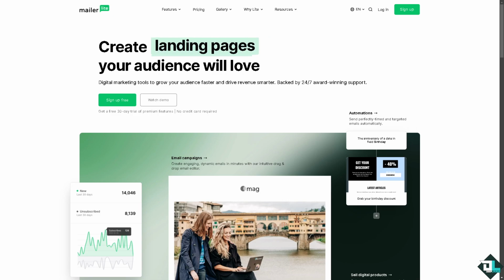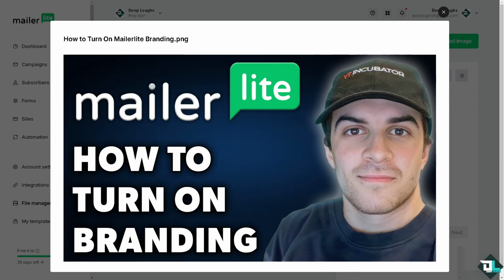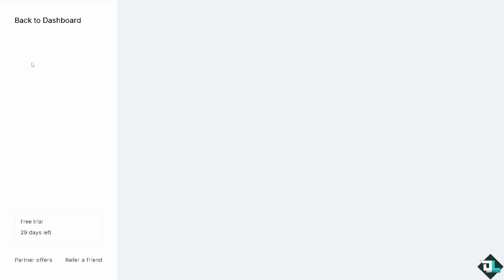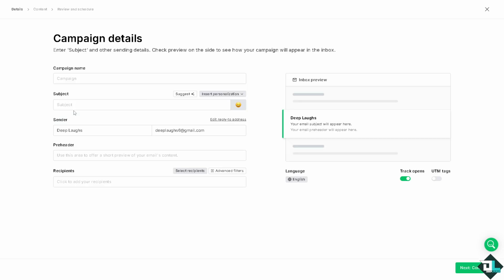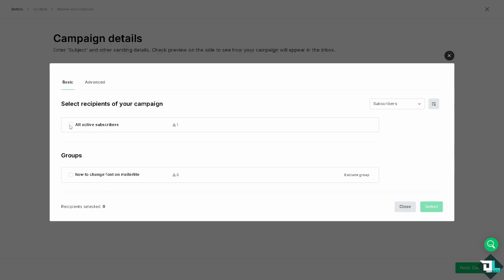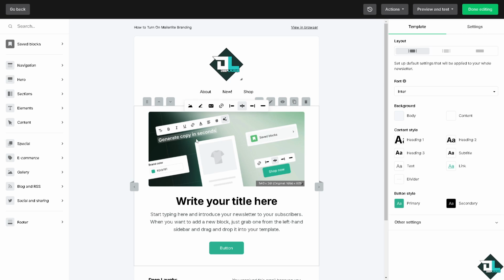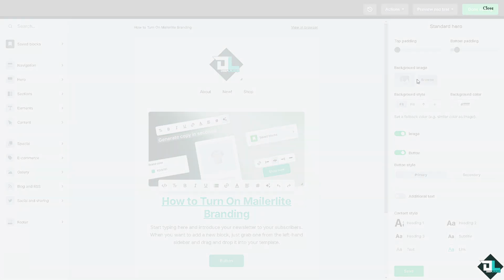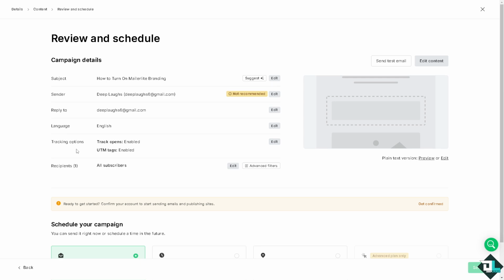How to Turn On Mailerlite Branding (Full 2024 Guide)